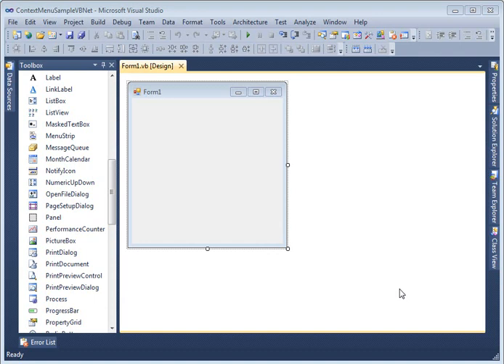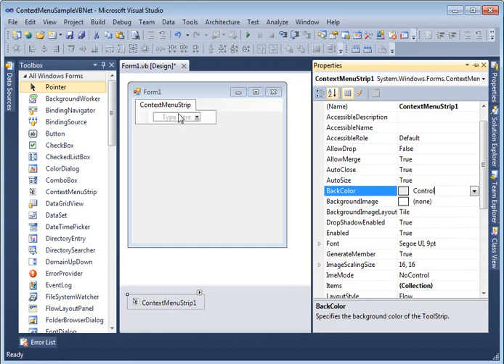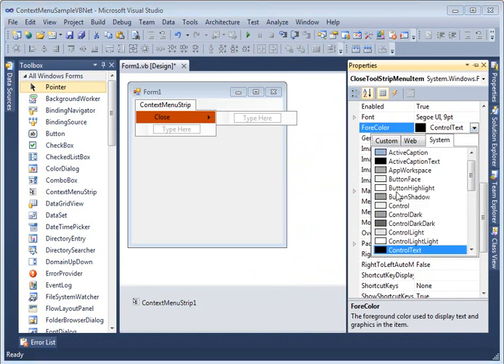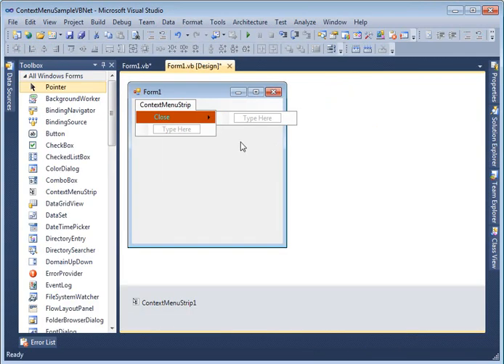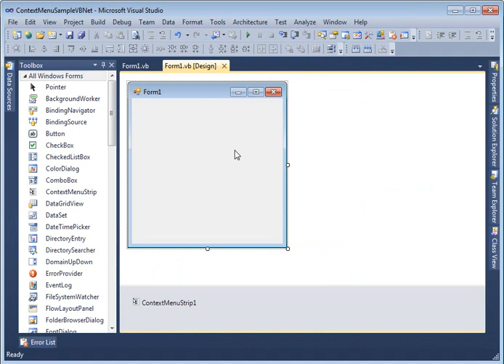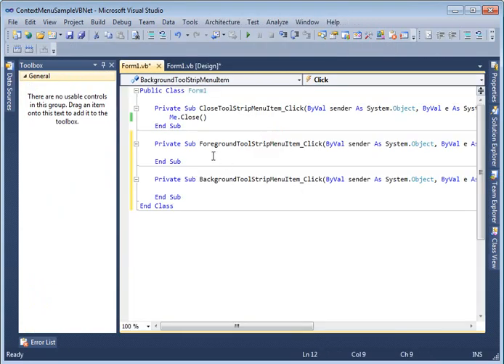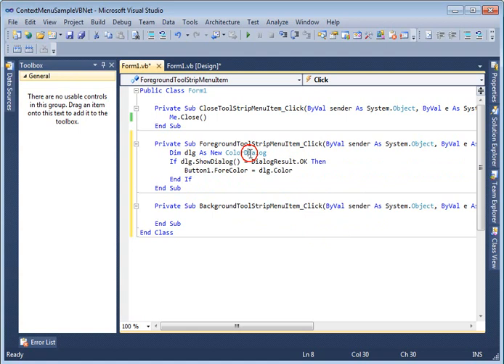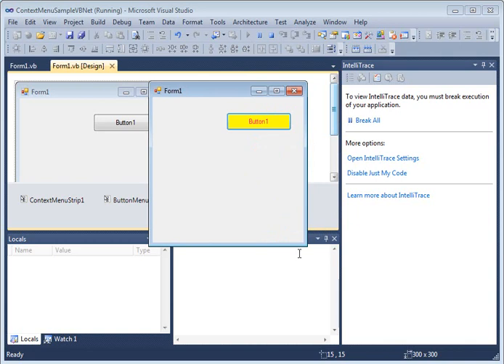Context Menu Strip in VB.Net